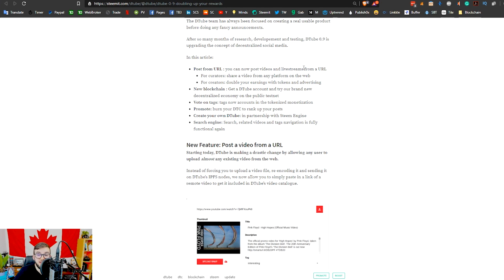Taking A Look At The New DTube Platform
If you use DTube, you may notice they have rolled out many new changes, including the ability to upload videos from external sources, a DTube coin, and a testnet, as well as many UI and feature upgrades.

In this video, I go through the changes and briefly show you what they are and how to use the new platform. One of the most notable things is that you can use DTube to earn DTC whilst still earning Steem, given you are logged into both accounts. This will allow you to use DTC to boost your content on DTube, which will help you earn more Steem on the Steem blockchain. This will enable DTube users to reach more users than they could with Steem alone. Another major change is that there is only one tag you apply to your video, and then other viewers can vote on the tags they find most relevant. This way, you cannot abuse tags, and the viewers decide what is most accurate. This could be trolled and abused, but it is a very interesting concept, and I’m curious to see how it will play out.

Note that you can go ahead and edit your Steemit post linking to DTube, adding three more tags along with the tag you had and the default “dtube” tag that is added to the post, to ensure you still get all the visibility you are aiming for on Steemit.

You can also check out my interview with @Heimindanger, the creator and main developer of DTube, where we originally demoed this and discussed the platform very recently